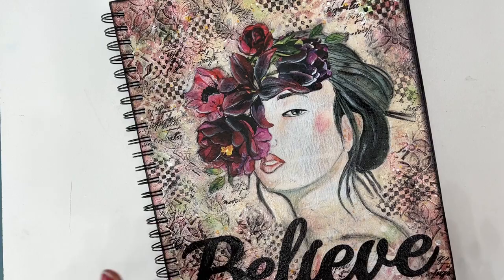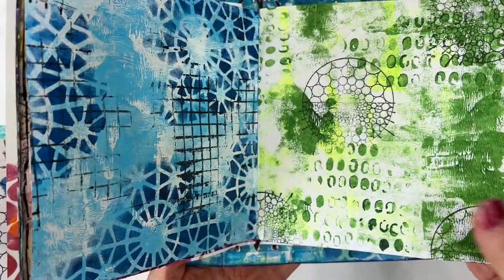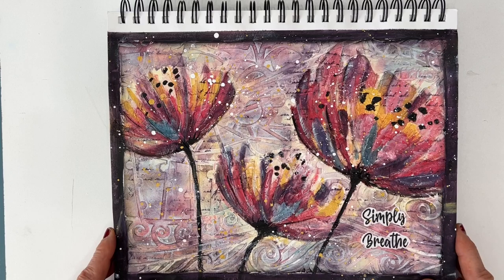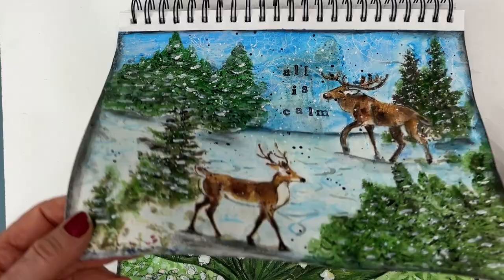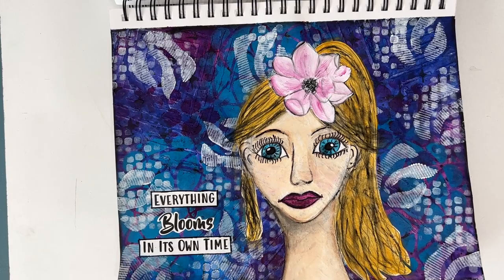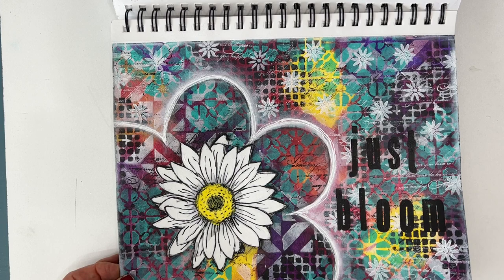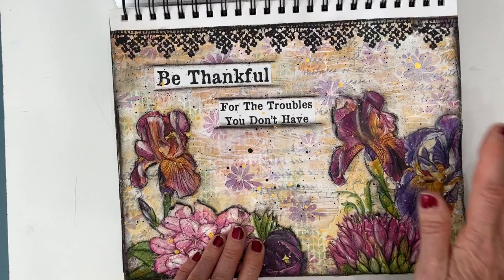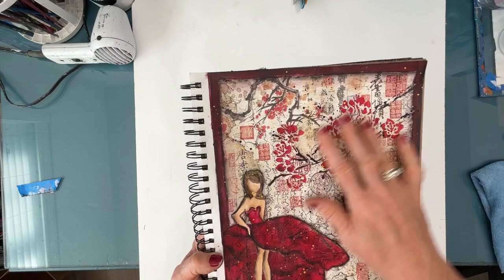FLIP THROUGH - Mixed Media Art Journal - GET INSPIRED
Prior to the flip through of my 9 X 12  mixed media art journal I share some tips on buying a mixed media journal. All art journal pages can be found in the Art Journal Playlist. All napkins used on pages come from NinnysNapkins AND all stencils come from The Crafters Workshop. Links to both are down below.